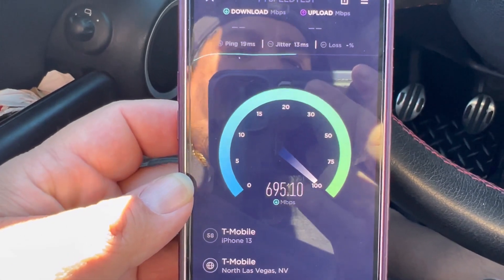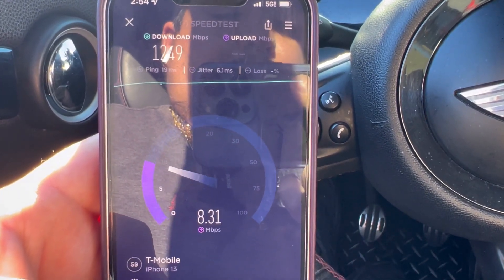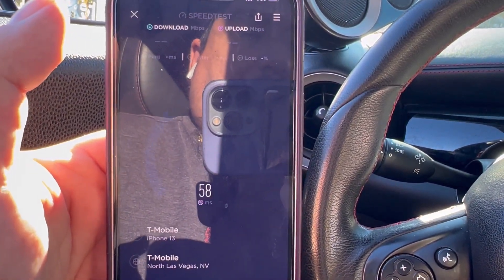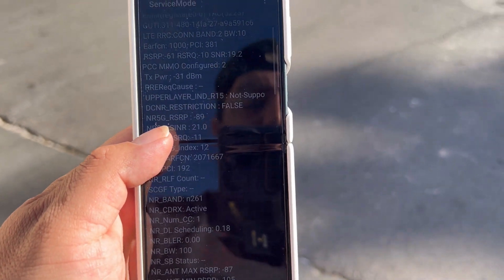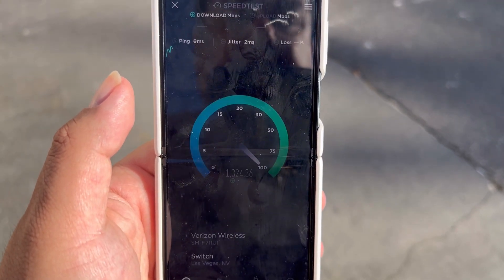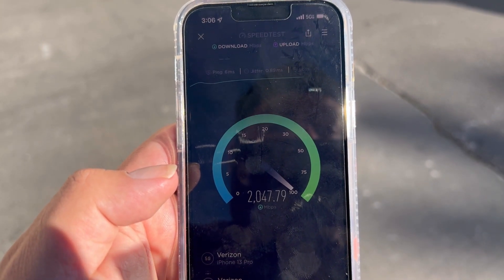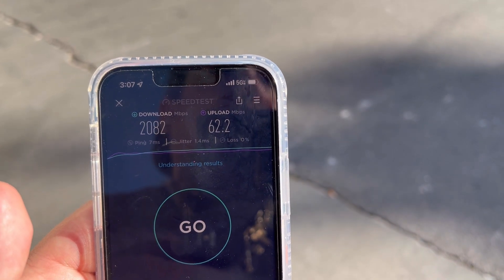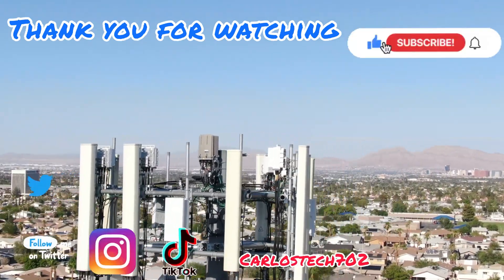New T-Mobile mmWave n260 site vs Verizon n261 site